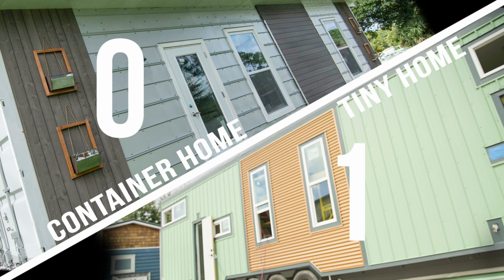Container Home vs. Tiny Home | Breakdown of Pros & Cons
In this video, we are back at Movable Roots with the ultimate showdown. Container home vs. Tiny Home. Both have the pros and cons, it really comes down to who is buy/building one.

Need help buying a new or used shipping container for your own DIY build?